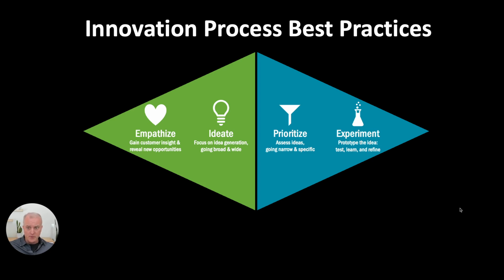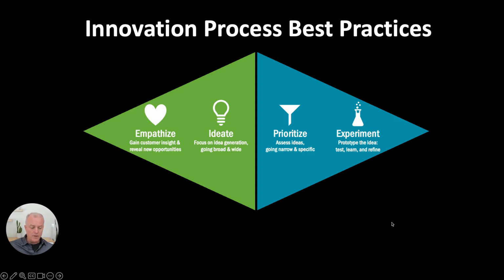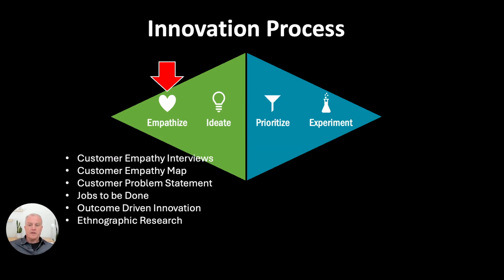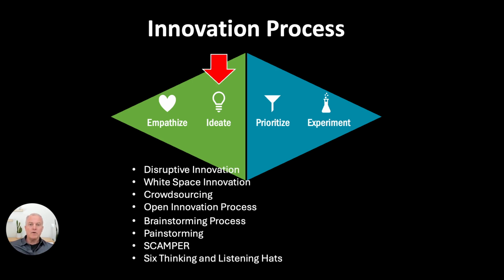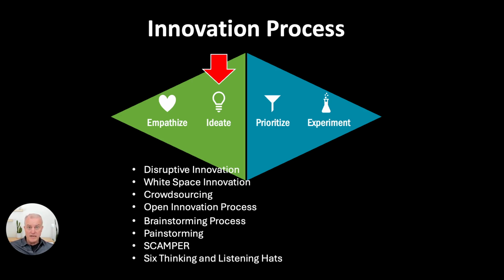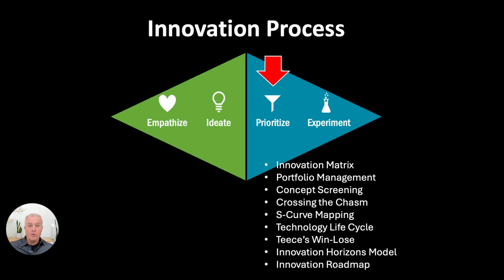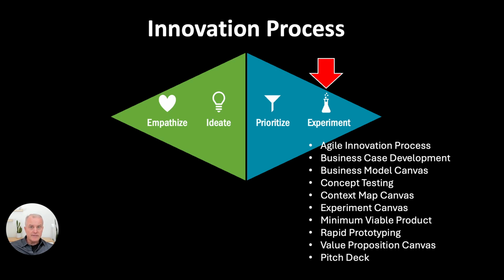Innovation Process Best Practices 🚀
The Innovation Process: Four Phases and Tools

Innovation is more than just generating ideas—it’s about managing those ideas through a structured process to create real-world impact. In this video, I walk through the four key phases of the innovation process and outline essential tools you can use at each stage to enhance your innovation efforts.

While the innovation process draws from Design Thinking principles—particularly its focus on human-centered problem-solving—it goes beyond that framework to encompass the full lifecycle of innovation, from discovery to implementation.

The innovation process is structured around four core phases: Empathize, Ideate, Prioritize, and Experiment. Each phase guides specific activities that lead to better insights, stronger ideas, and successful implementation. In the video, I explain how to apply these phases practically and introduce tools that support each stage.

Phase 1: Empathize – Understanding Customer Needs

The Empathize phase focuses on understanding the people you’re designing for. This human-centered approach helps identify unmet needs, motivations, and behaviors, ensuring that innovations address real-world challenges.

Key Goals of the Empathize Phase:
 • Gain deep insights into customer behaviors and pain points
 • Understand user motivations and unmet needs
 • Build a foundation for meaningful, user-centered innovation

Tools for the Empathize Phase:
Customer Empathy Interviews
Customer Empathy Map
Customer Problem Statement
Ethnographic Research
Jobs to be Done
Outcome Driven Innovation

These tools help uncover critical insights that guide the rest of the innovation process, ensuring that solutions are rooted in real customer needs.

Phase 2: Ideate – Generating Creative Solutions

After understanding the problem, the Ideate phase focuses on generating a broad range of creative solutions. This phase encourages divergent thinking, where quantity of ideas leads to quality outcomes.

Key Goals of the Ideate Phase:
 • Encourage creative thinking and challenge assumptions
 • Explore multiple solutions without judgment
 • Foster collaboration to build on diverse perspectives

Tools for the Ideate Phase:
Brainstorming Process
Crowdsourcing
Disruptive Innovation
Innovation Canvas
Open Innovation Process
Painstorming
SCAMPER
Six Thinking and Listening Hats
White Space Innovation

These tools help teams explore new possibilities, foster creativity, and push the boundaries of conventional thinking.

Phase 3: Prioritize – Selecting the Most Promising Ideas

Once ideas are generated, the Prioritize phase helps evaluate and select the most promising ones. This phase ensures that resources are focused on ideas with the highest potential for impact and feasibility.

Key Goals of the Prioritize Phase:
 • Assess ideas based on strategic criteria like feasibility, impact, and alignment with goals
 • Identify high-potential concepts worth pursuing
 • Make data-driven decisions to guide innovation efforts

Tools for the Prioritize Phase:
Concept Screening
Innovation Horizons Model
Innovation Matrix
Innovation Roadmap
S-Curve Mapping
Technology Life Cycle
Teece’s Win-Lose

These tools help organizations focus on ideas that align with their strategic objectives, balancing risk and opportunity.

Phase 4: Experiment – Testing, Validating, and Refining Ideas

The Experiment phase is where ideas come to life. This phase involves prototyping, testing, and refining concepts based on real-world feedback, ensuring solutions are viable before scaling.

Key Goals of the Experiment Phase:
 • Test assumptions and validate ideas with real users
 • Learn quickly through iterative experimentation
 • Refine concepts based on feedback to improve outcomes

Tools for the Experiment Phase:
Agile Innovation Process
Business Case Development
Business Case Pitch Deck
Business Model Canvas
Concept Testing
Context Map Canvas
Crossing the Chasm
Experiment Canvas
Minimum Viable Product
Rapid Prototyping
Thumbnail Templates - Innovation
Value Proposition Canvas

These tools support iterative testing, enabling teams to adapt quickly, reduce risks, and improve the chances of successful implementation.

Why the Innovation Process Matters

Innovation isn’t just about having great ideas; it’s about managing those ideas effectively. By applying the Empathize, Ideate, Prioritize, and Experiment phases, organizations can create solutions that are not only creative but also impactful and sustainable.

While this process incorporates Design Thinking principles, it expands to cover the entire innovation journey. Whether refining an existing product, developing a new business model, or launching a disruptive startup, the innovation process provides a roadmap for success.